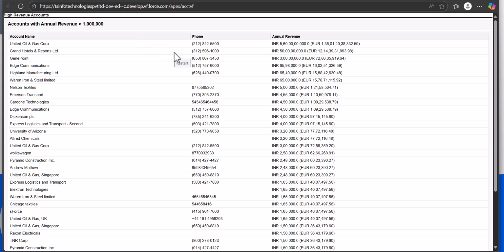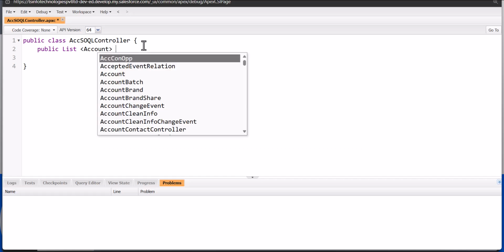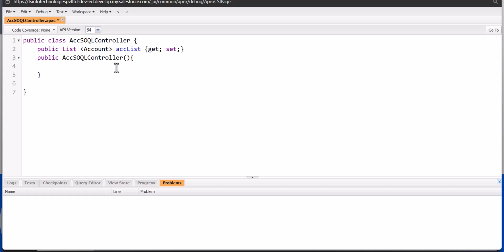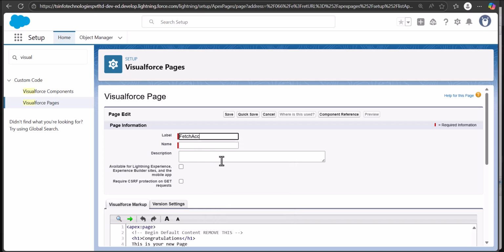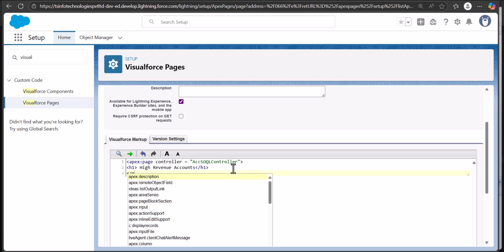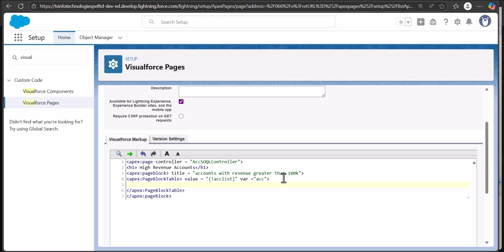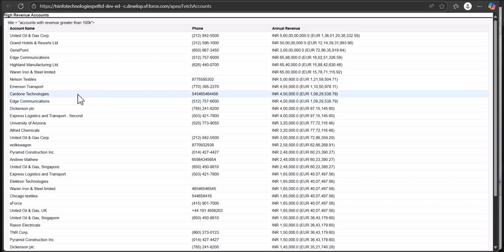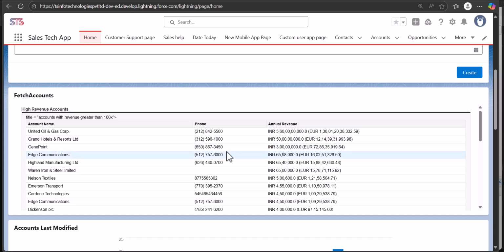SOQL in Visualforce pages | Use SOQL in Salesforce Visualforce pages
In this video, I have explained how to use SOQL (Salesforce Object Query Language) within a Visualforce page with the help of an Apex Controller. We’ll write a SOQL query to fetch filtered Account records and display them in a neat table on a custom Visualforce page.